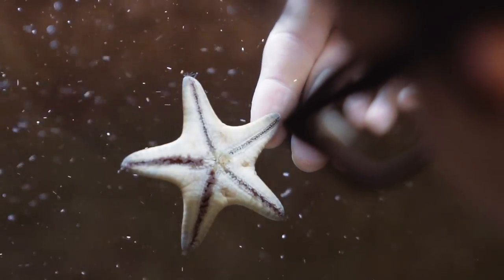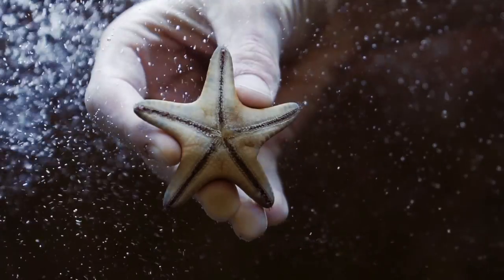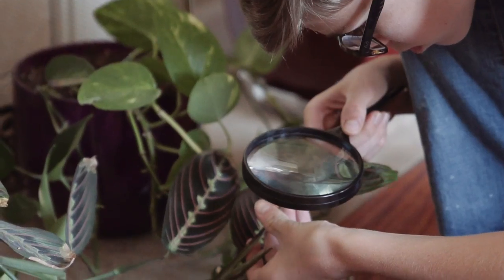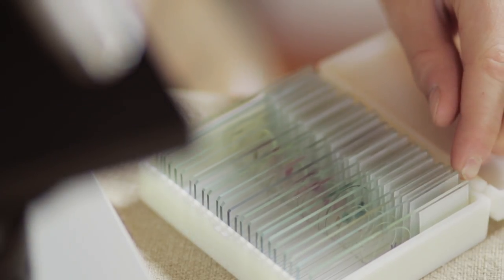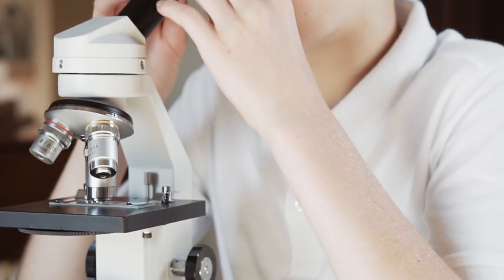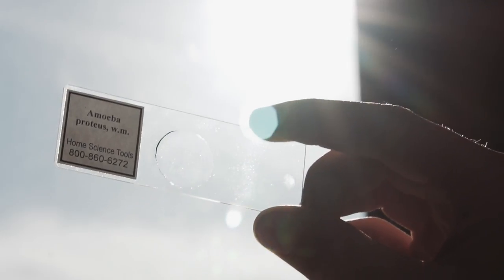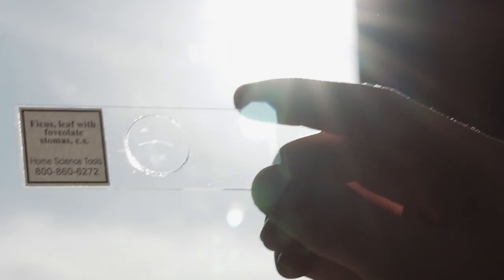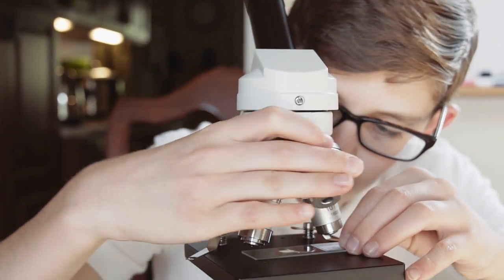The World Up Close with a Microscope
There is magic in science discovery — that moment when part of a child’s world comes into focus for the first time. When a child peers through a microscope and sees a hidden world atop a tiny pane of glass, the universe opens up. Inspire wonder about the world by encouraging kids to touch, see, and do. With hands-on science and real science tools,  learning comes to life. And it all starts with a little curiosity.